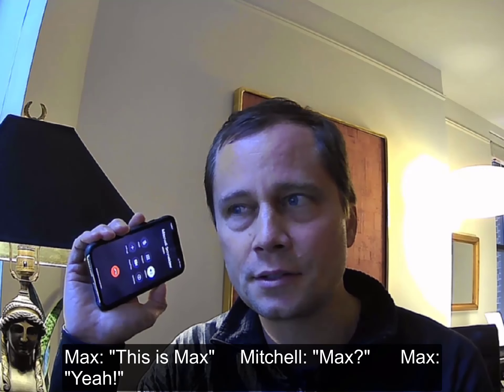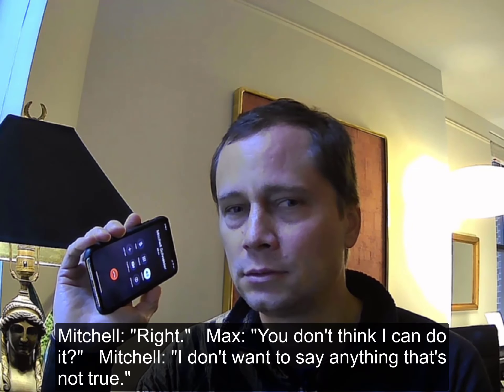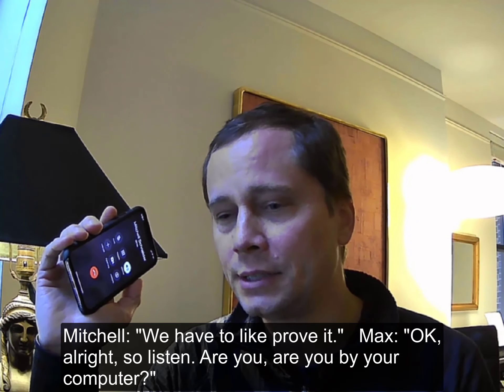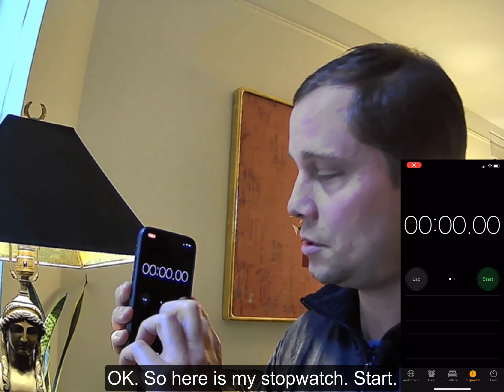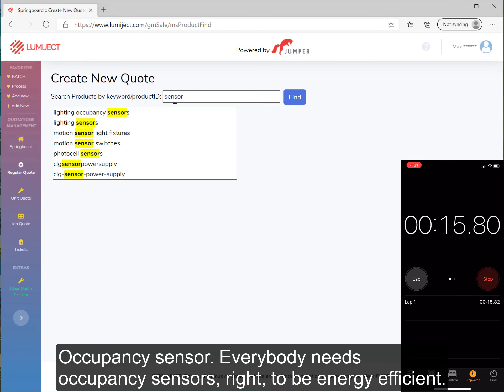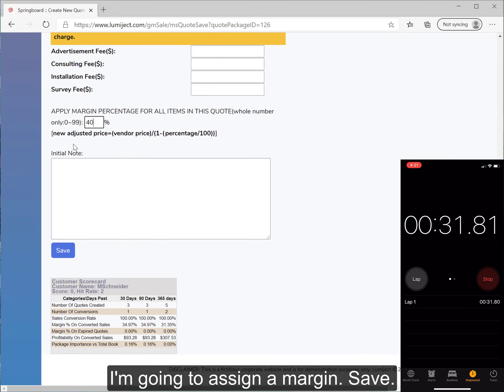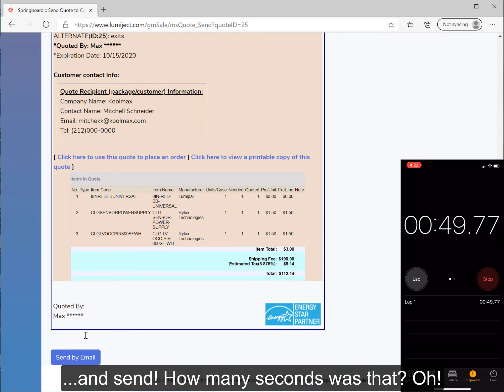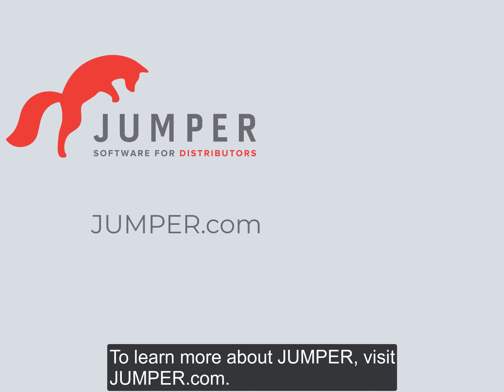Can you really create a quote in seconds?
Max got called out on a claim he made about how quickly a quote could be sent to a customer using JUMPER. See if he had to eat his words...